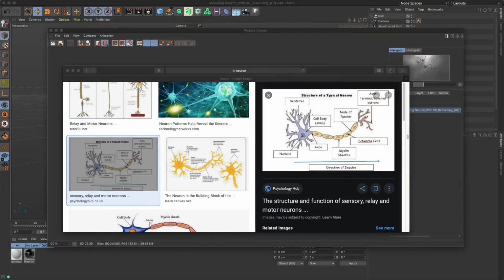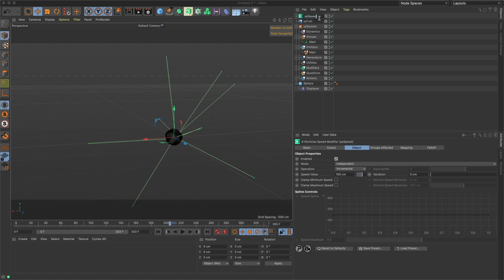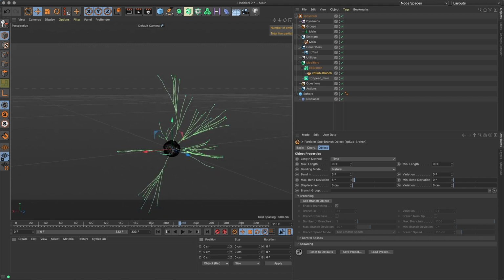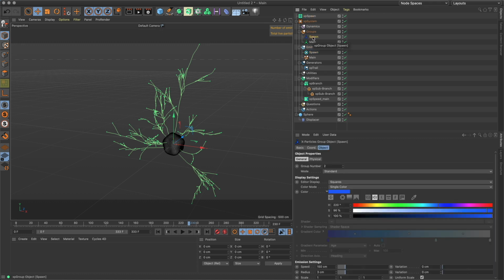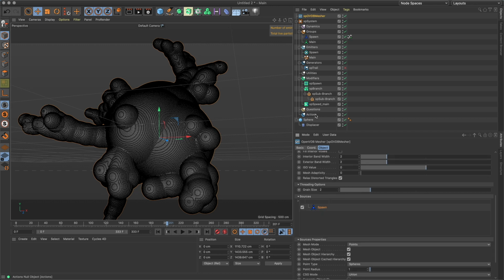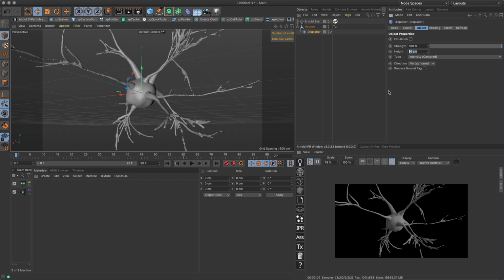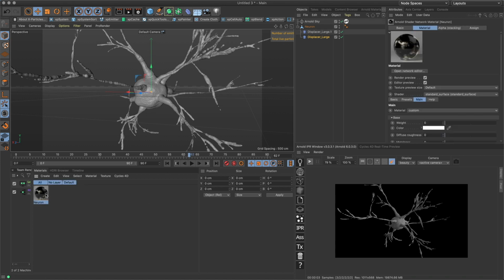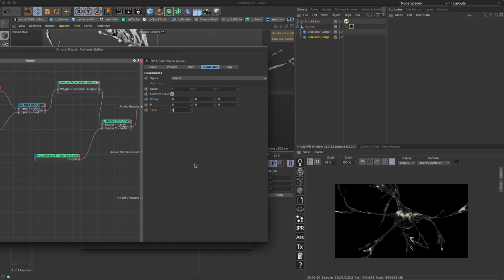TUTORIAL- Modeling a Neuron with X-Particles 4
0:00 Intro
0:09 Reference image of Neuron
0:25 What we're making
0:38 Begin modeling
12:20 OVDB Mesher
13:58 Rendering with Arnold
18:40 Texturing
21:27 FiInal Render
22:14 Outro

Plugins used
Signal (Optional)